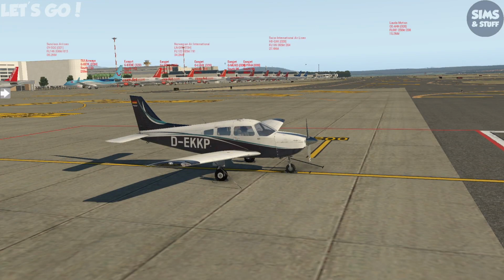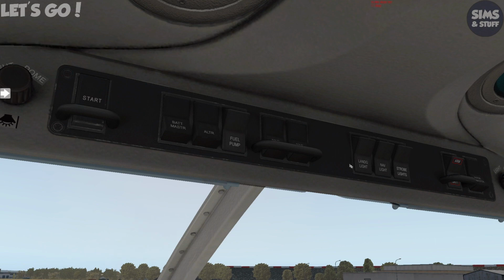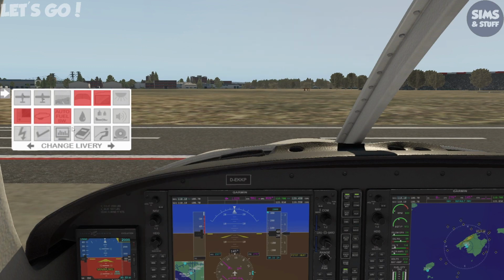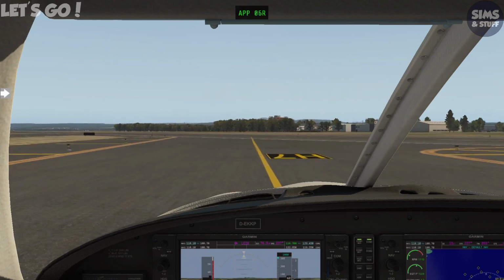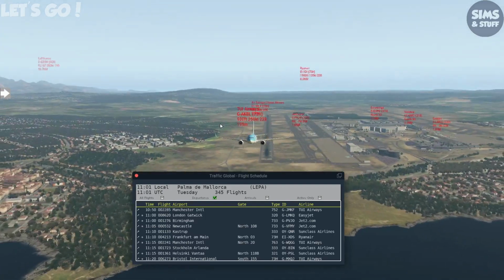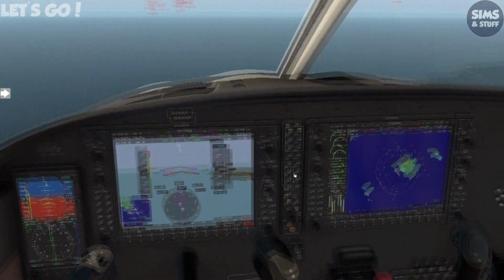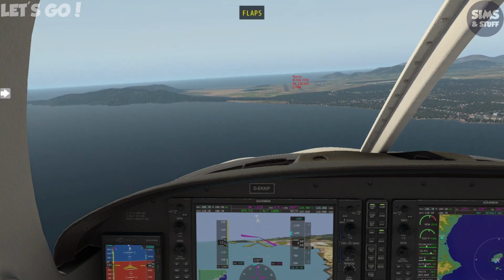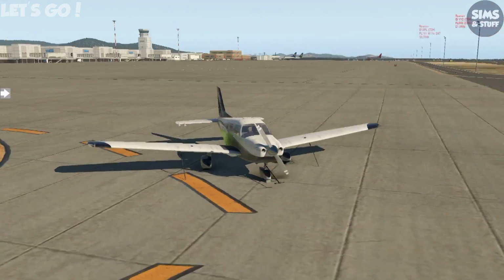X-Plane 11 - Just Flight - PA-28-181 Archer TX/LX - First Look And Flight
This time i take my first look at the awesome PA-28-181 Archer TX from Just Flight and go for a quick flight.